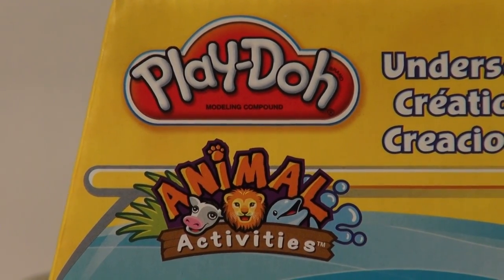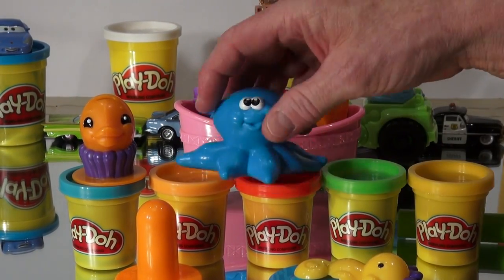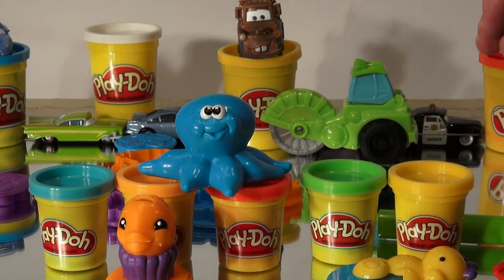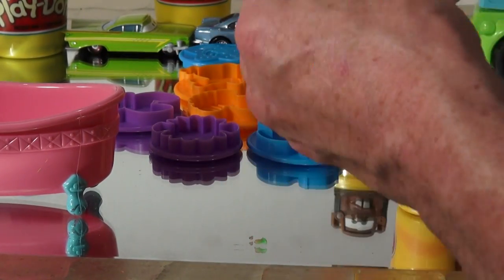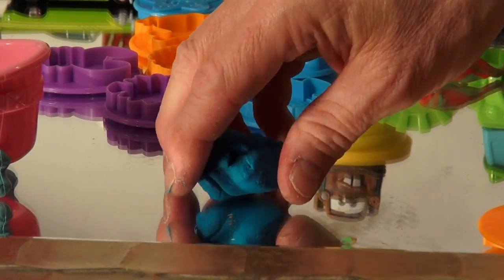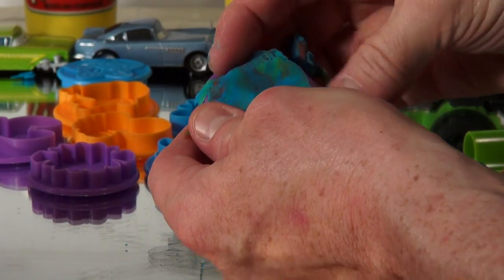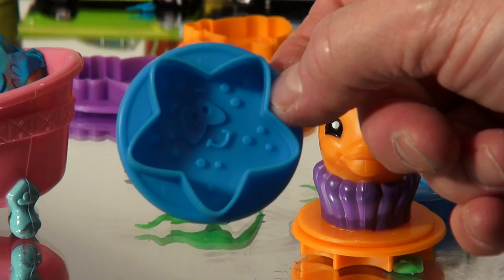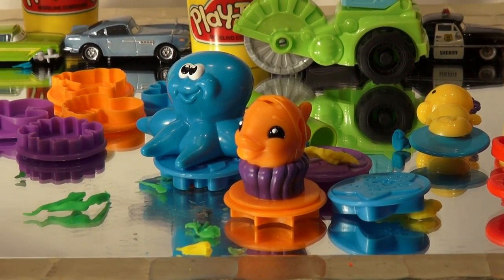Play-Doh Undersea Creations , Animal Activities and making an Aquarium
Hello everyone, today's Play-Doh video features moulds to make undersea creations for your very own Aquarium.
The package comes complete with several colours of Play-Doh, and 9 colourful plastic moulds to make some really interesting looking creatures.
You can use the included roller to spread out the Play-doh and cut it with the Lobster scissors or the cutting wheel. This toy promises many hours of fun, and enjoyment for everyone.